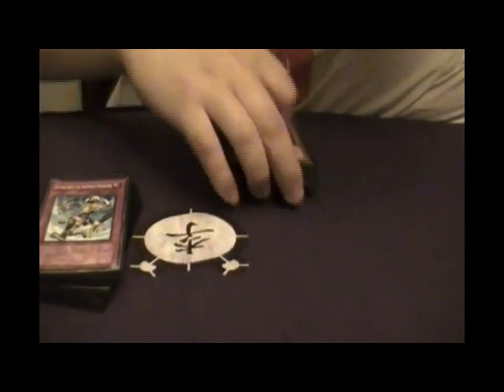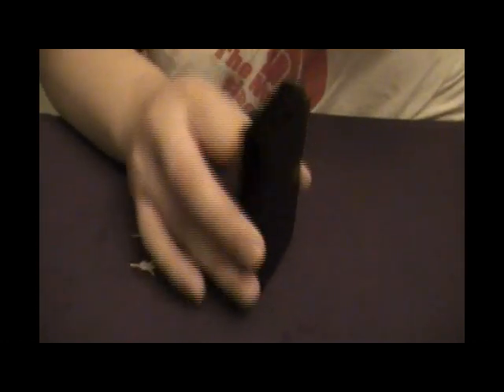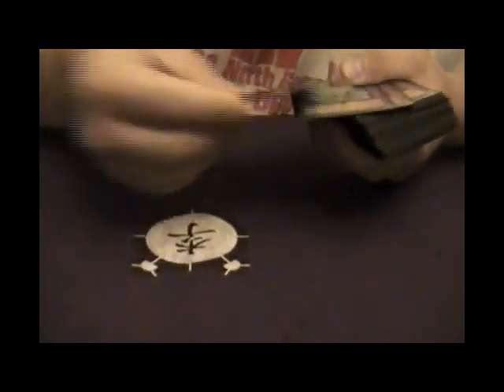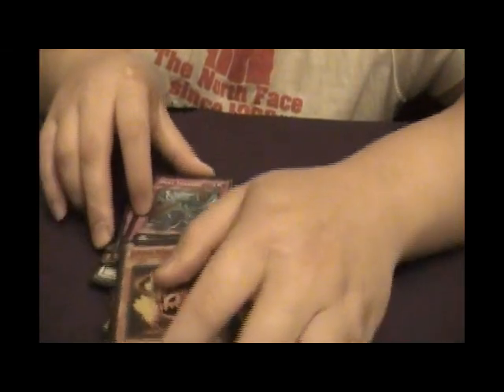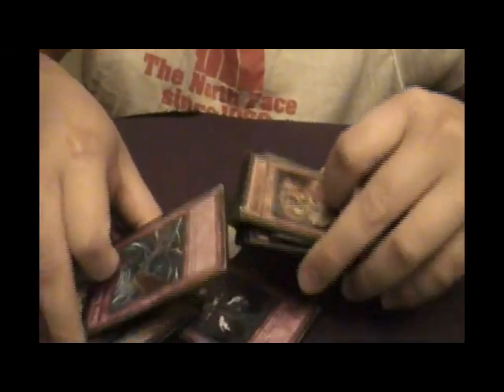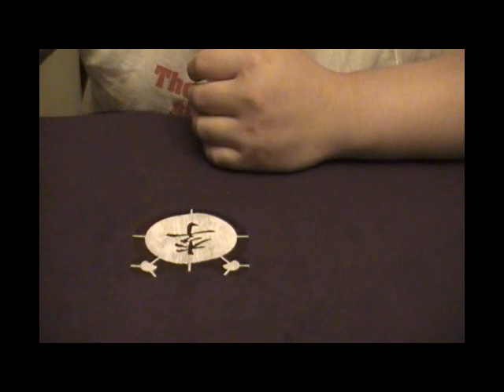Yugi Physics: Rarity Stacking